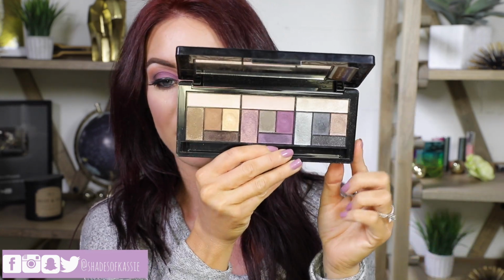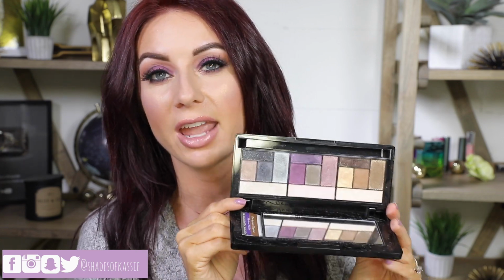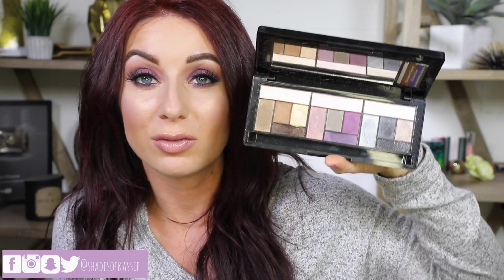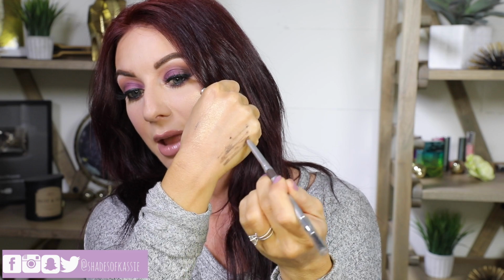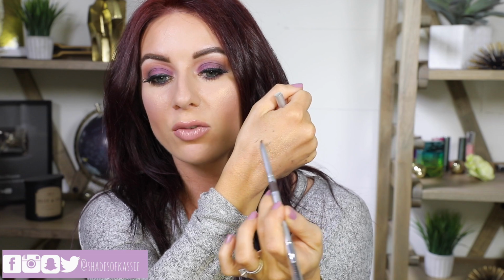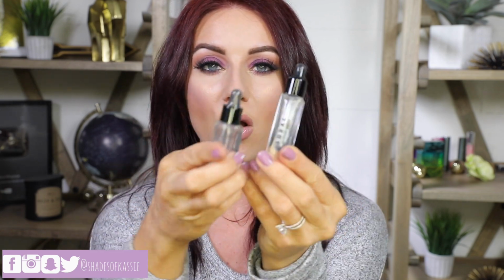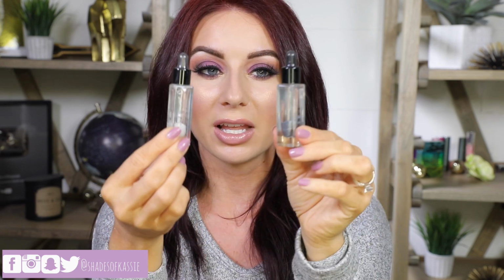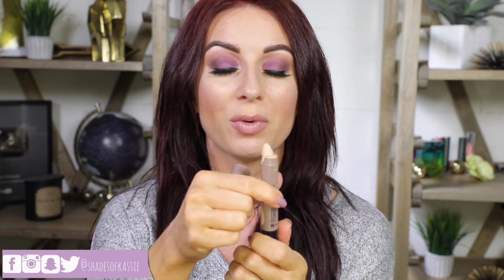CRAP PRODUCTS | Disappointing Products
Today I am sharing CRAP products! These are products that DO NOT work for me and I regret buying!!! What are some of CRAP products you have tried recently?

❤PRODUCTS MENTIONED❤

| FACE |

| EYES |

HOL Iconic

| LIPS |

| NAILS |

L'oreal Mis Luster-ess

❤MY SITES❤
STELLA & DOT

❤FAQS❤
➳Camera: Canon EOS 5D Mark IV
➳ Lighting:
➳ BackDrops:
➳Hair Color: I get my hair professionally colored. The current combo is: Redken Chromatics 2 oz of 6RR + 1 oz 5VV

➳ If a video is SPONSORED and you click on the links provided it DOES NOT mean that I am receiving commission for those clicks or items you purchase.